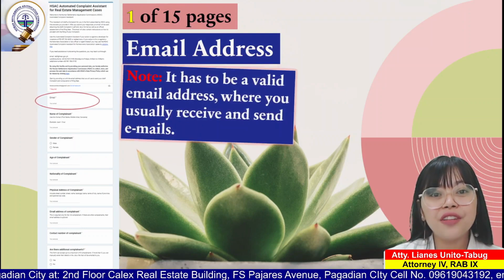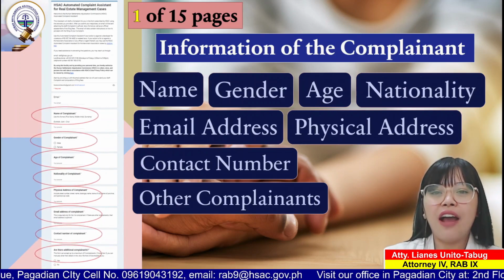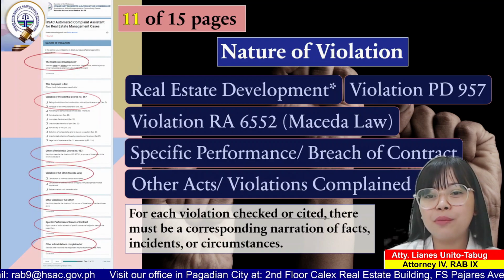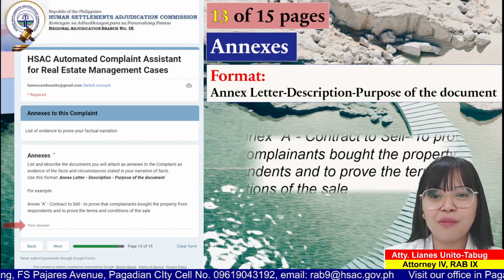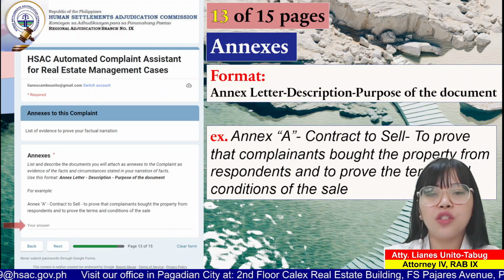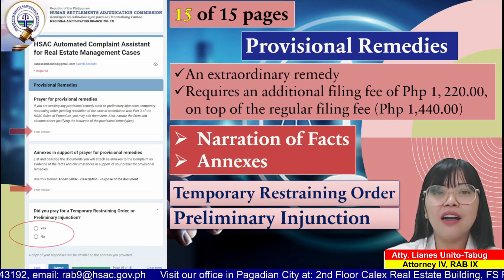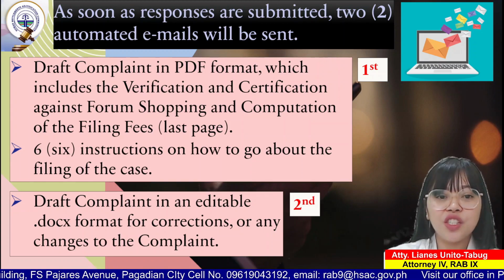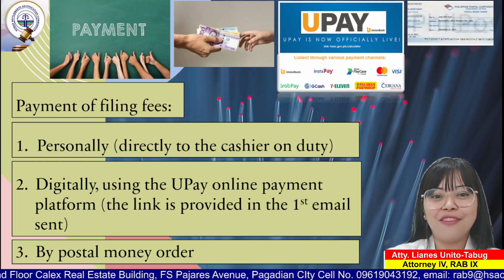Atty Lianes Tabug discusses HSAC's Automated Complaint Assistant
Atty Lianes Tabug discusses HSAC's Automated Complaint Assistant, an innovative way for home buyers and homeowners to draft their complaint from the comfort of their homes!